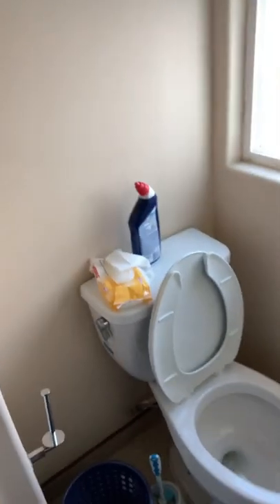$600 a month apartment for remote working in Baja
This is a tour of my apartment in Ensenada mexico where I work remotely in Baja.